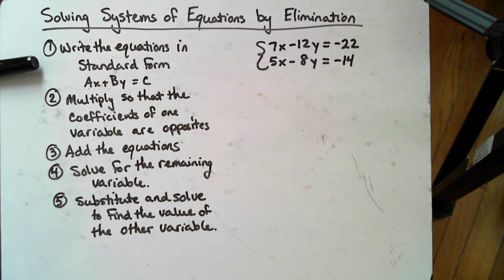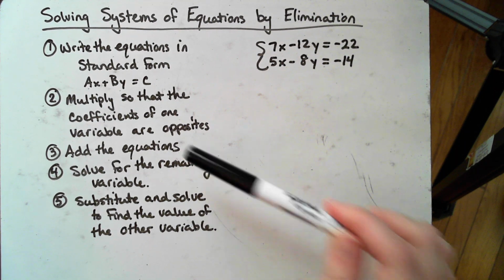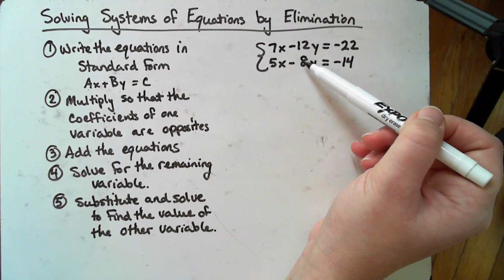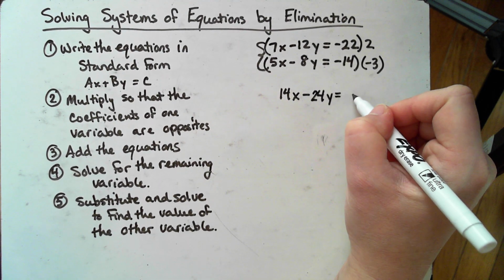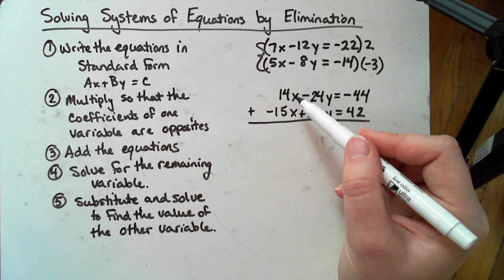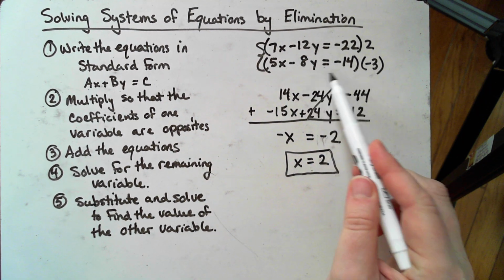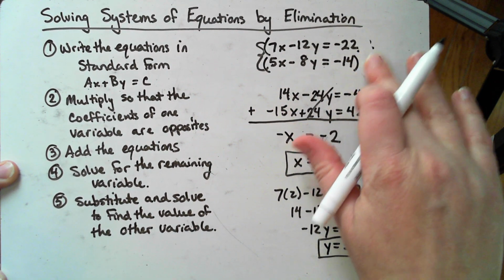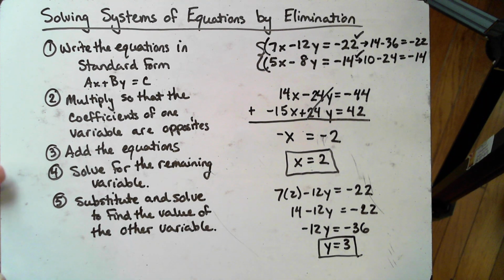3-2 Solving Systems of Equations by Elimination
This video reviews the steps to solving a linear system by elimination and gives an example.